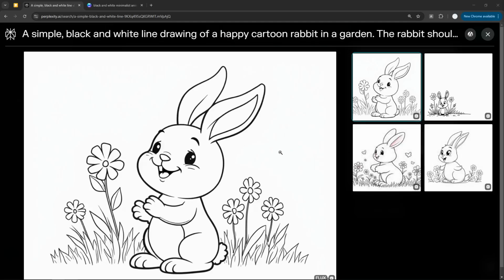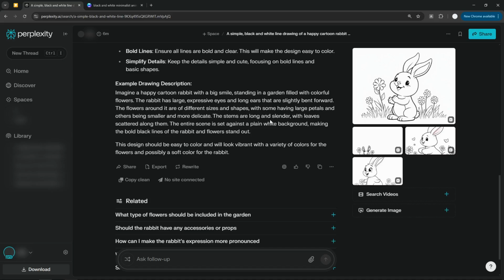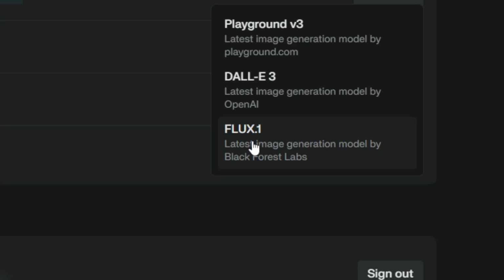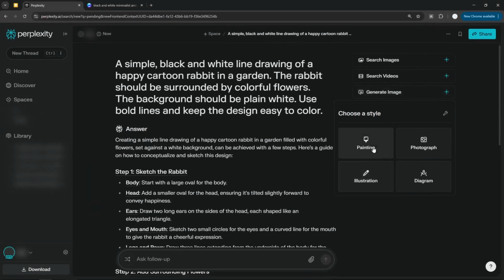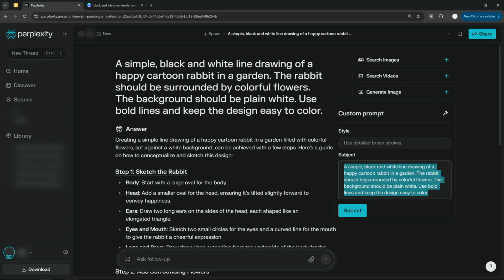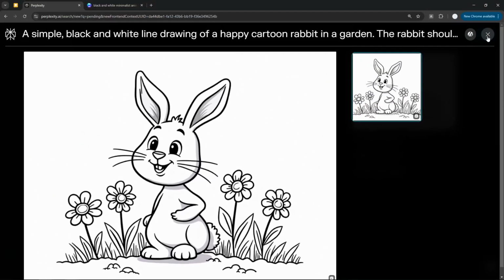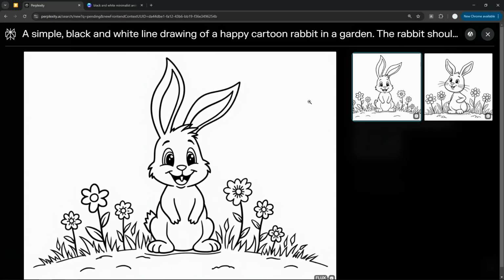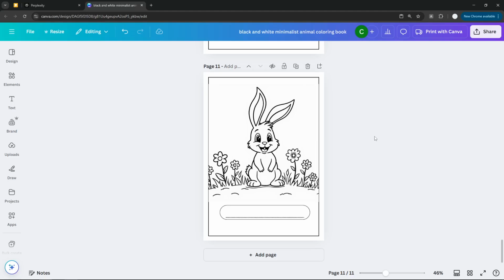How to Create Coloring Book Picture Using Perplexity AI (Flux.1)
👉 Learn how to create vibrant coloring book pictures using Perplexity AI's Flux.1 model. This tutorial guides you through transforming text prompts into engaging images, perfect for artists and designers seeking to enhance their creative workflow.